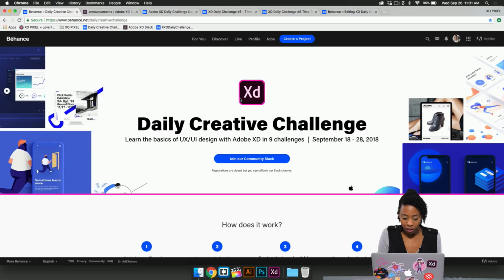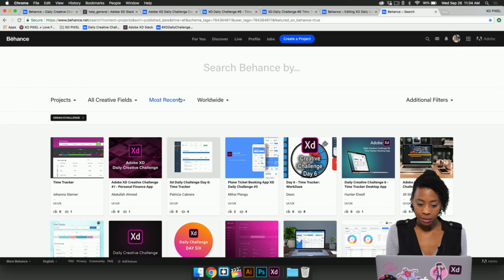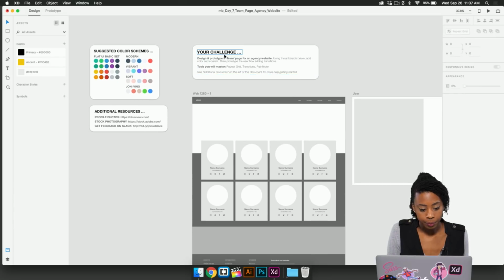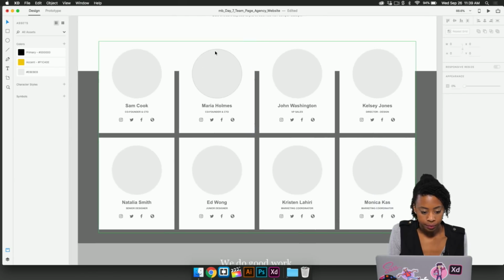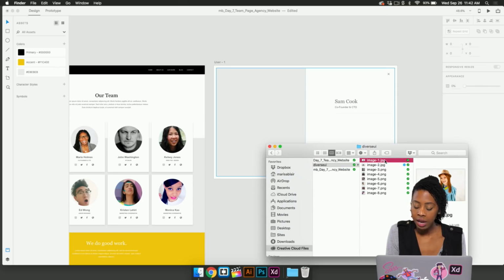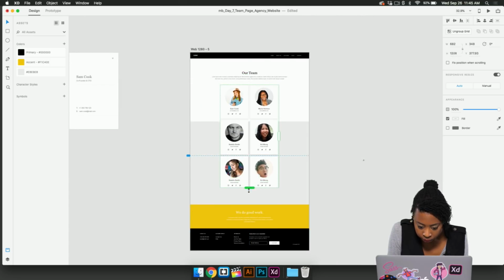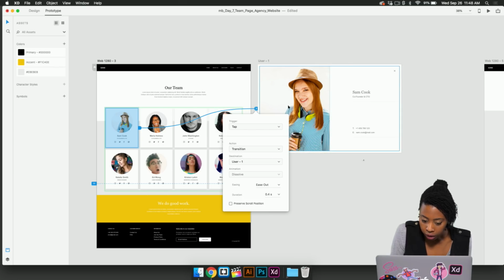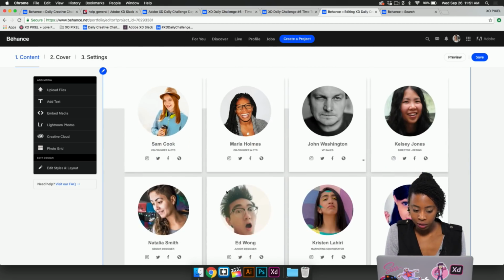Adobe XD Daily Creative Challenge #07 | Adobe Creative Cloud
Challenge: Design & prototype a Team page for an agency website. Using the Adobe XD file; add color, team photos and content. Then prototype a single team member pop-up page.

Join your host Marisa Blair / XO Pixel, who will introduce you to screen design and Adobe XD. Complete 9 challenges before Sept. 29th and you’ll be on your way to learning the basics. Get your questions answered, check out what the community is creating, and get feedback on your work.